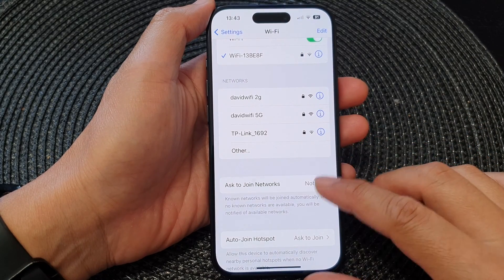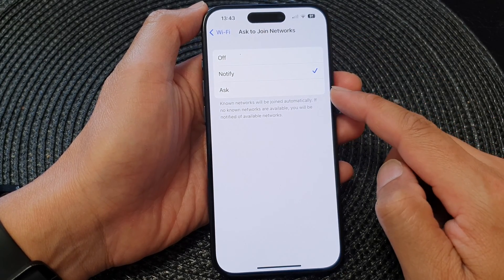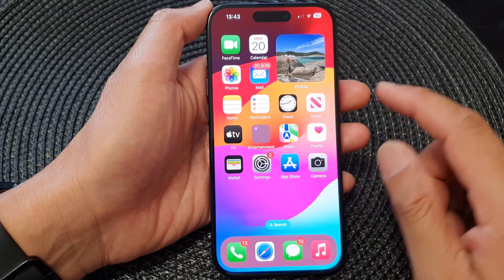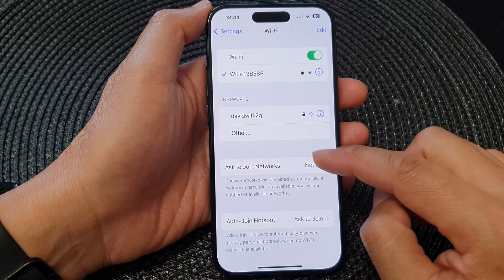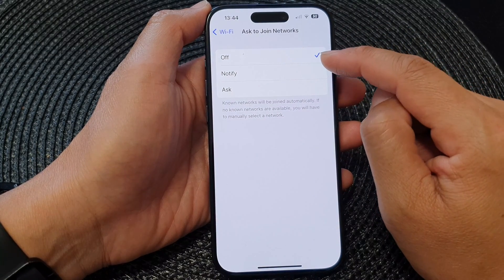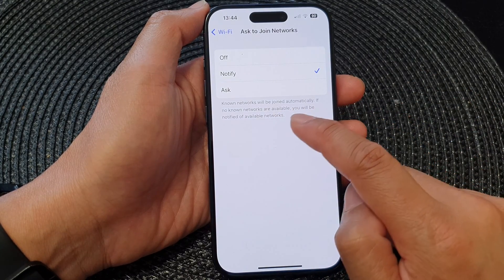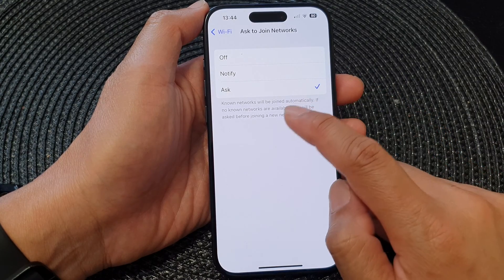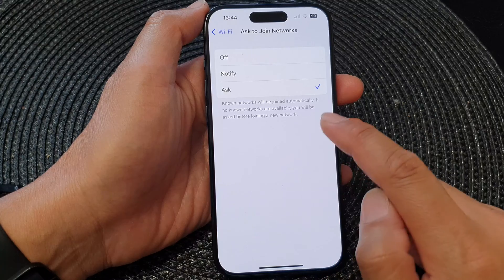iPhone iOS 17: How to Set Wifi Ask to Join Networks to Off/Notify/Ask to Join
Welcome to our latest tutorial on optimizing your iPhone experience! In this video, we guide you through the process of setting up the "Ask to Join Networks" feature on your iPhone running iOS 17. Whether you want to turn it off for seamless connectivity, get notified when there's a new network, or prefer to manually decide when to join a network, we've got you covered. Watch the video to master this essential iPhone setting and take control of your Wi-Fi connections.